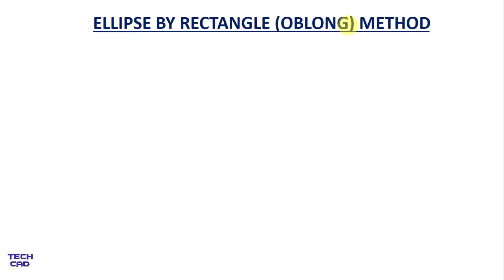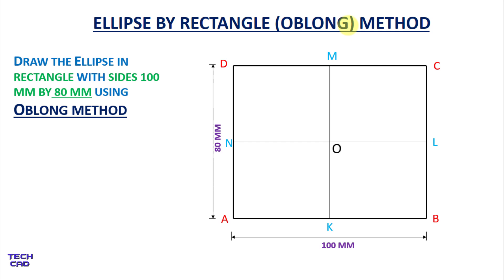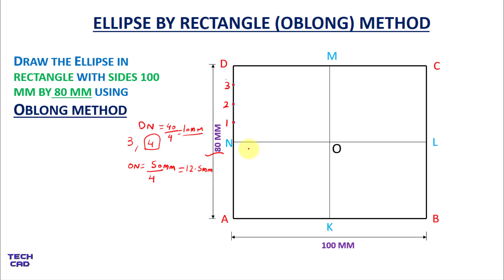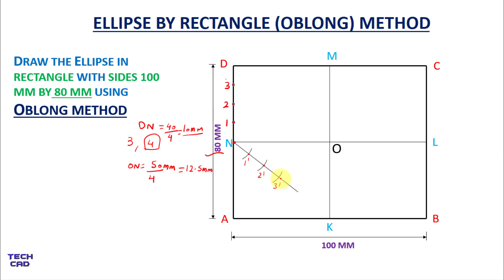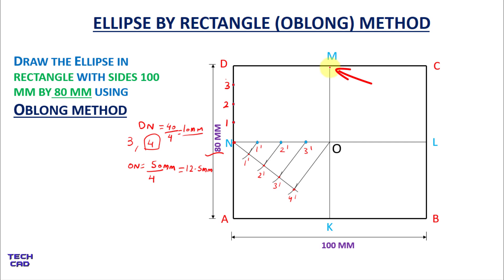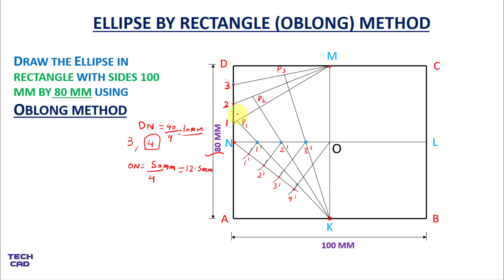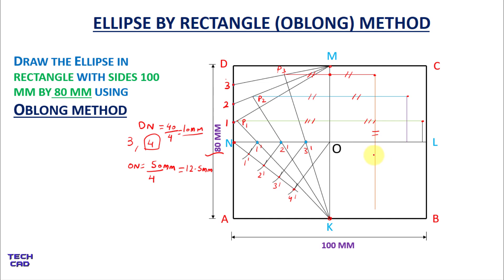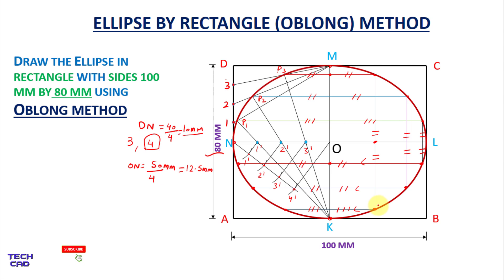HOW TO DRAW THE ELLIPSE BY RECTANGLE (OBLONG METHOD)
In this tutorial i m gonna to tell about the easy way to construct the Ellipse by using Rectangular (OBLONG) method.